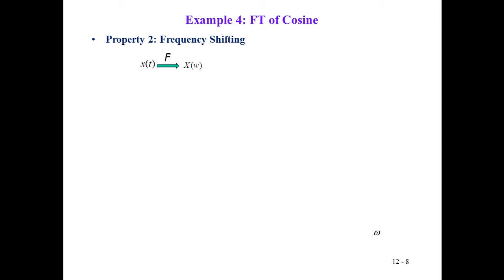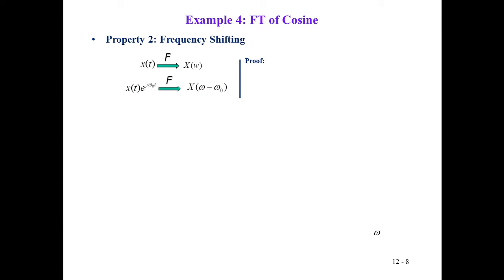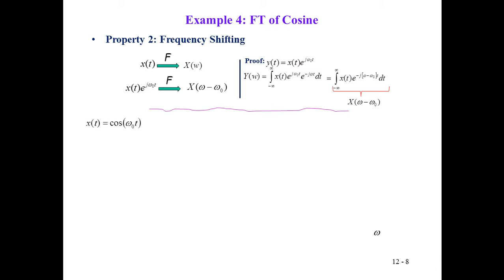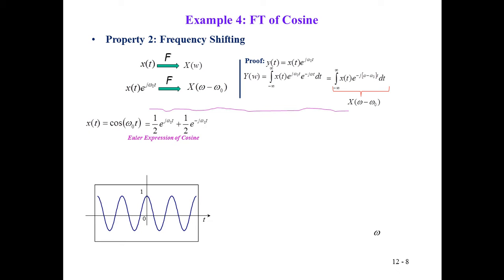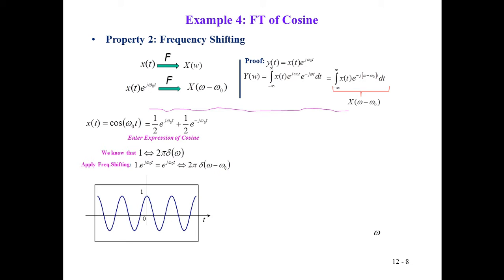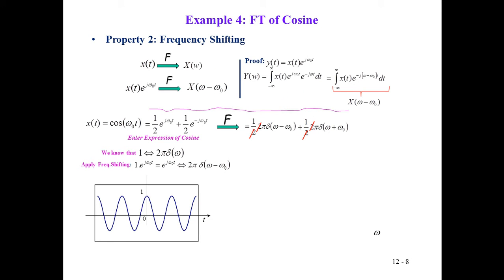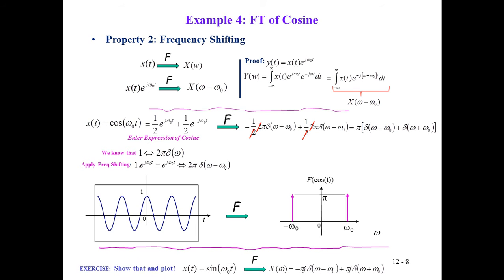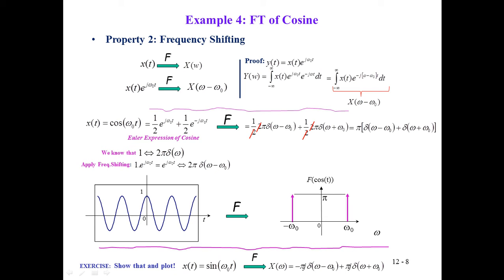Frequency Shifting Property of FT and Fourier Analysis of Cosine Signal